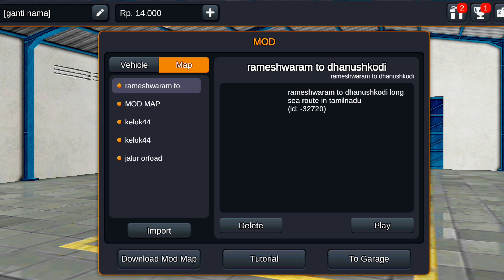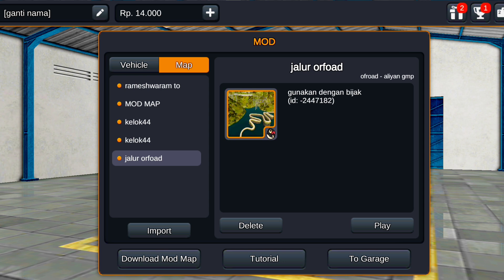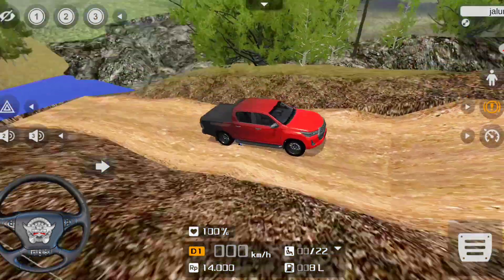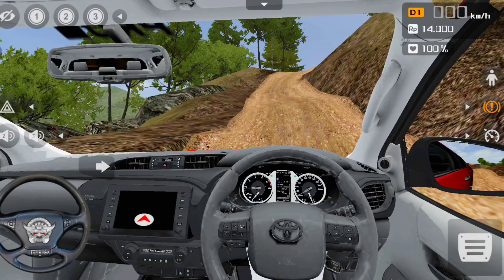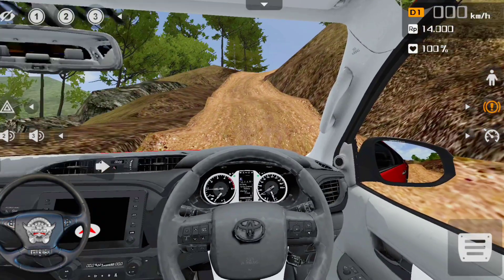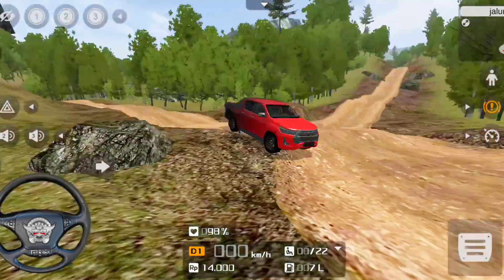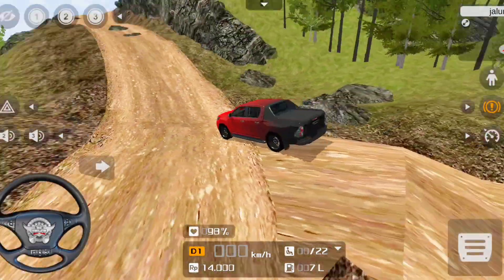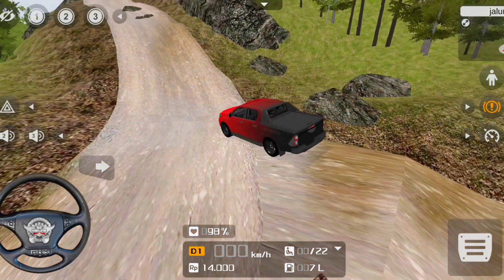Best Offroad Map For Bus Simulator Indonesia | Sreyas Yatheendran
My Gadgets :

My Cycle

Boya M1 mic

Zebronics earphone under ₹200

RGB Light

Amazon Basics HDMI Cable

Ring Light

Gorilla Tripod

7 Feet Tripod :

My Mobile

My Watch (Fastrack)

Casio Watch

Boat bassheads 100